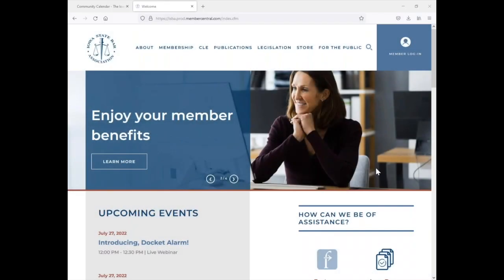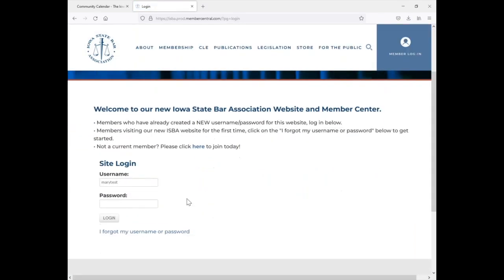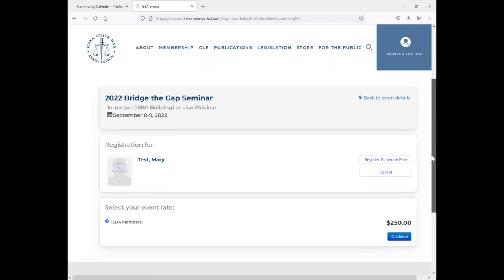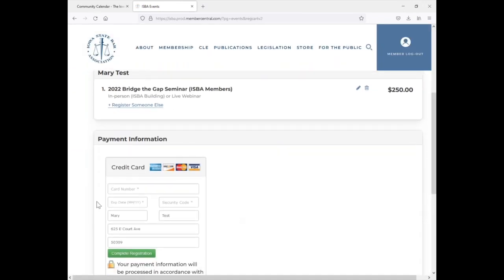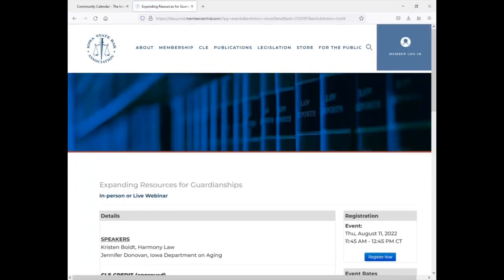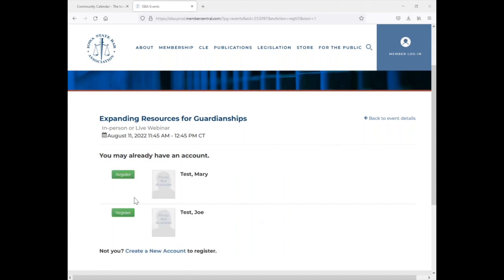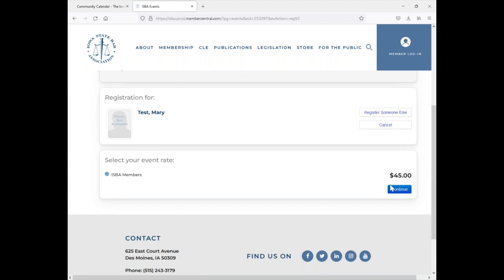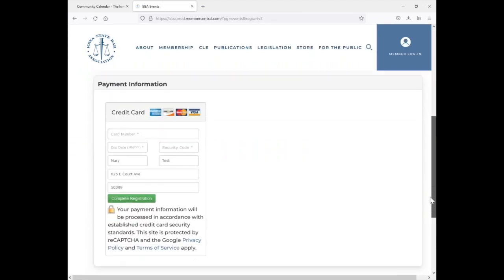How to Register for a CLE Event on the New ISBA Website